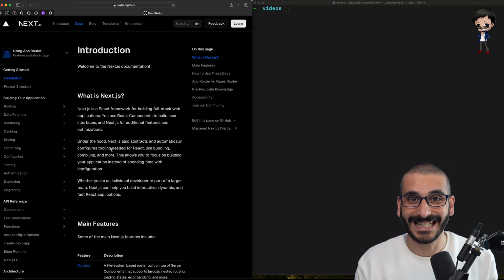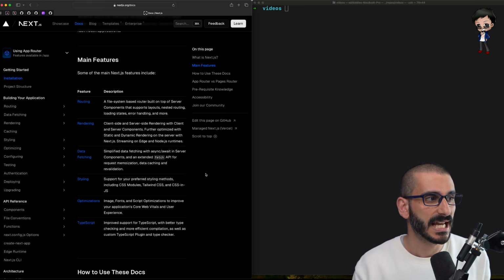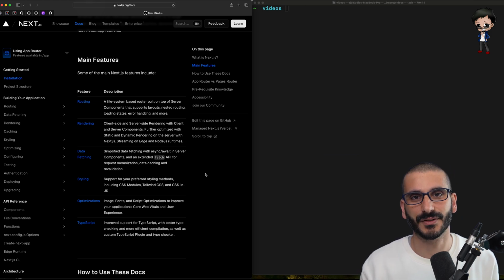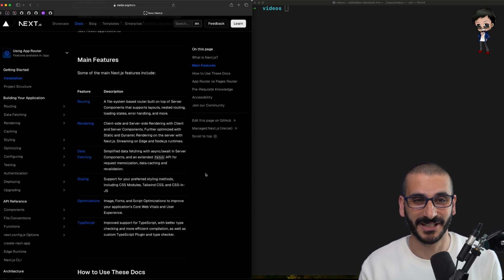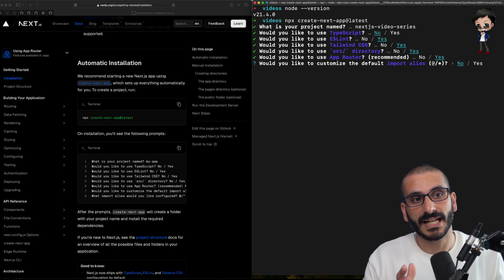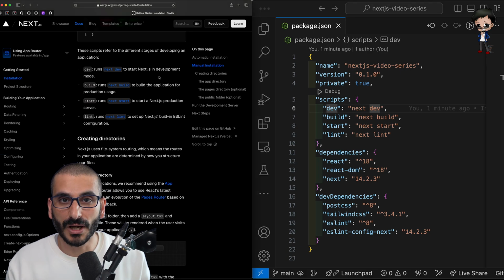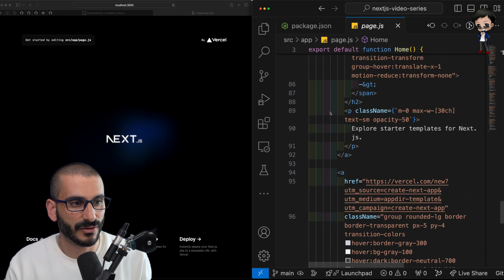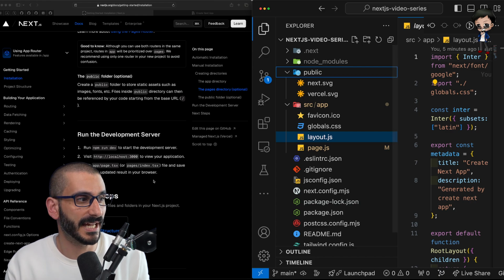NextJS: How to get started (Part1)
I really NextJS framework as it brings conventions and standards to the React eco-system. In this series let's go through building a real world project with NextJS and related tools.

This first episode focuses on getting started with the latest NextJS using server side components and actions.